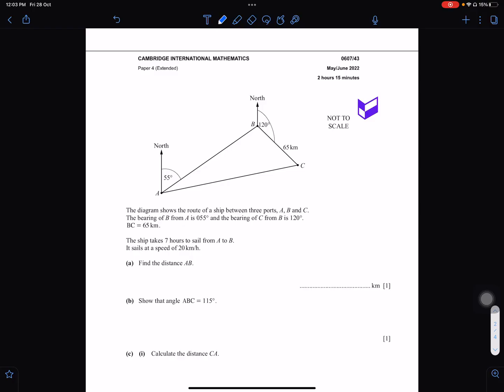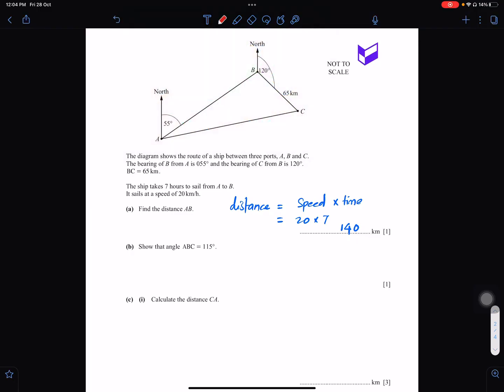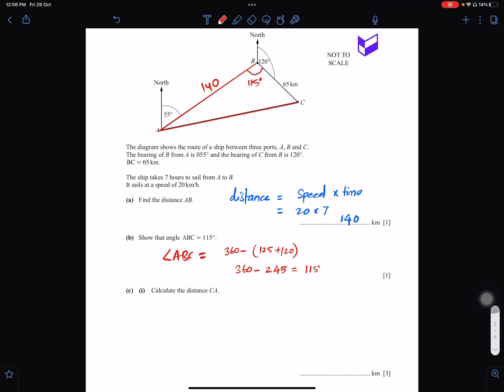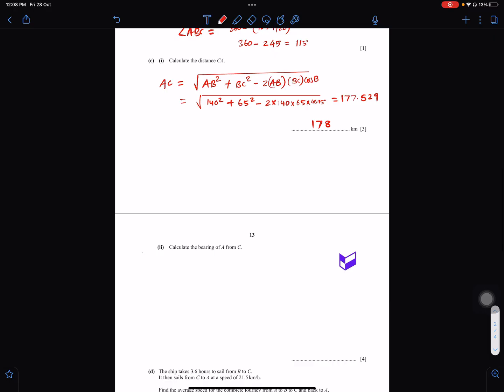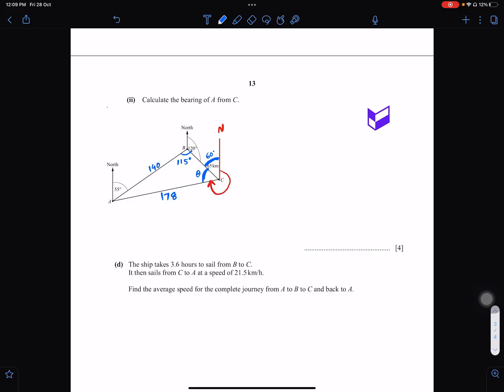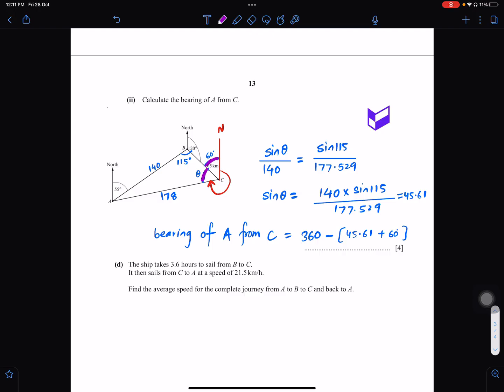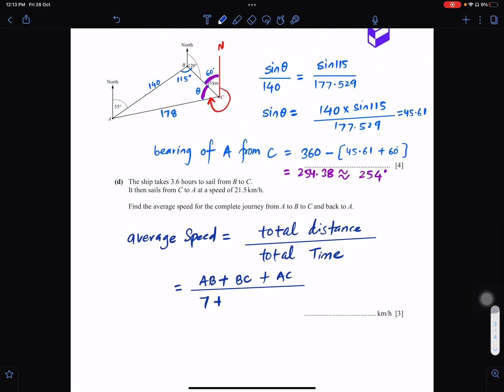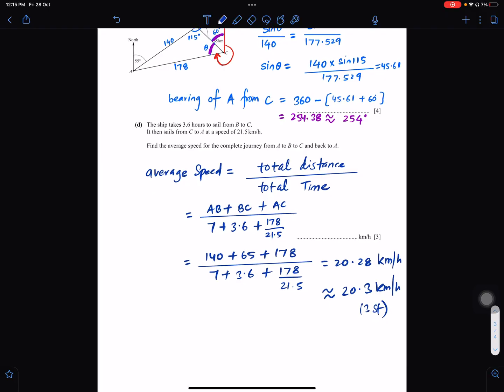DAIS IGCSE International Maths P4 Trignonometry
📘 DAIS IGCSE | International Mathematics P4 | Trigonometry (M/J 2022)
🎯 Score 90%+ in your next exam with this strategy!

Welcome to ILATE Learning Centre! In this video, we break down Trigonometry questions from Paper 4 of the May/June 2022 IGCSE International Maths exam.

🚀 Learn how to:
✅ Use SOHCAHTOA effectively
✅ Work with angles of elevation and depression
✅ Apply sine and cosine rules
✅ Solve word problems with diagrams
✅ Avoid common exam traps!

🔍 Exam-focused tricks and step-by-step solutions included to help DAIS students and all Cambridge IGCSE (0607) candidates excel in Trigonometry.